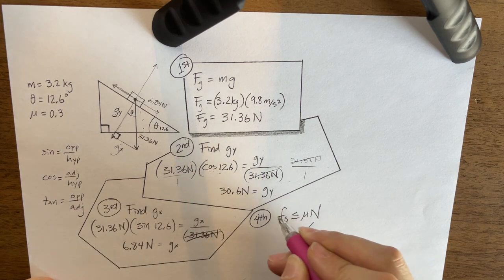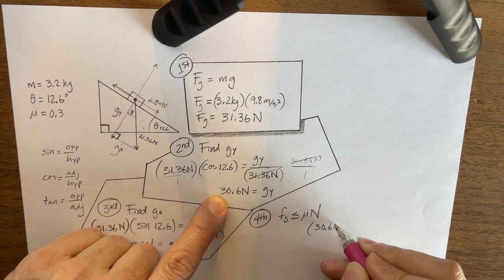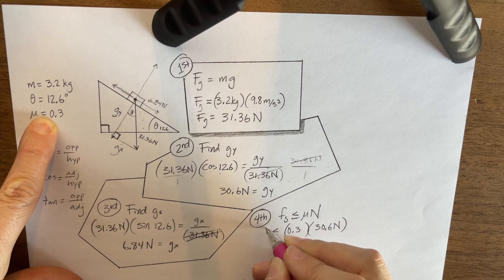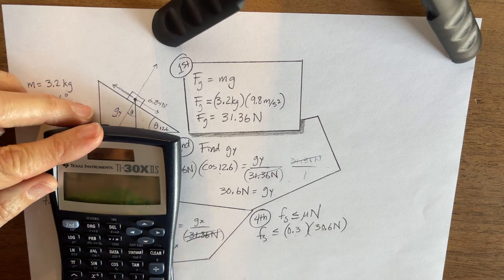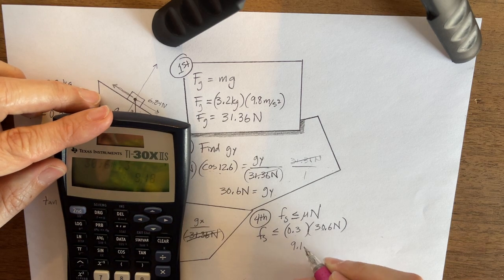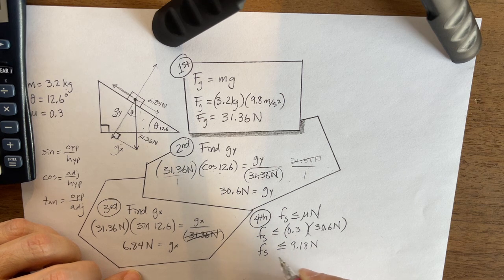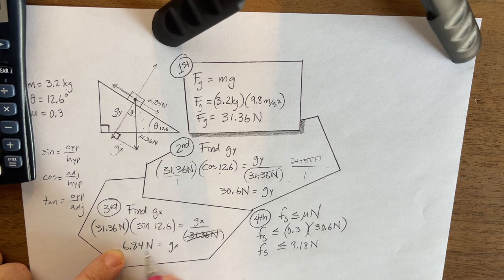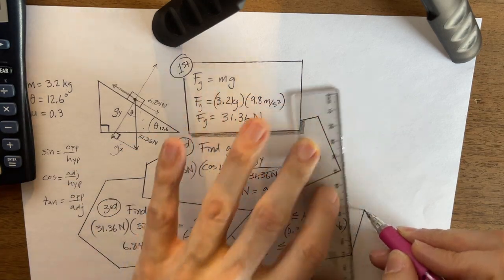Inclined Plane - Physics Problem - Detailed Explanation #1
In this tutorial I show my students a detailed explanation of how I would go about solving an inclined plane problem.